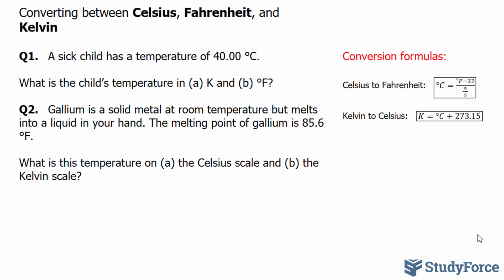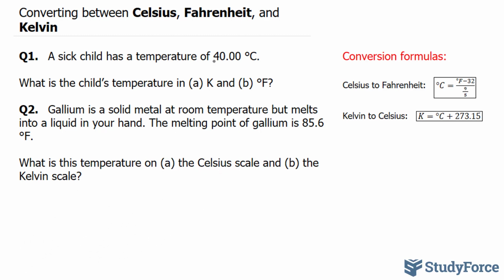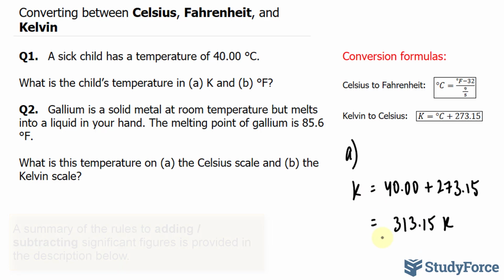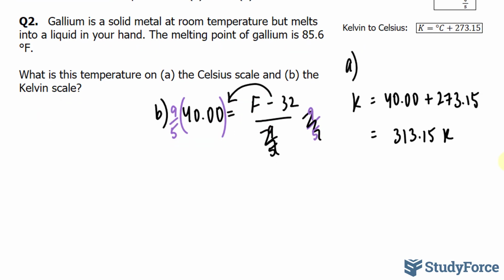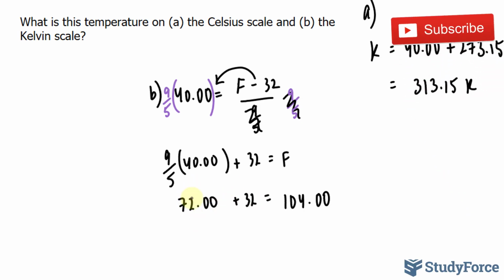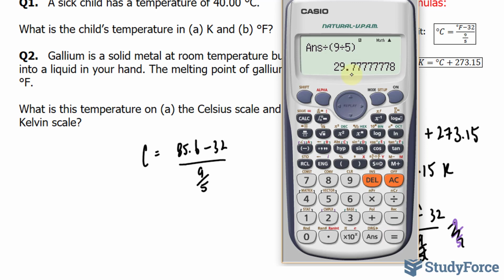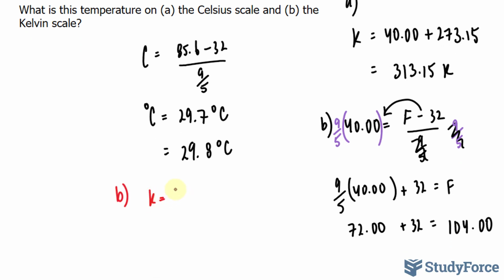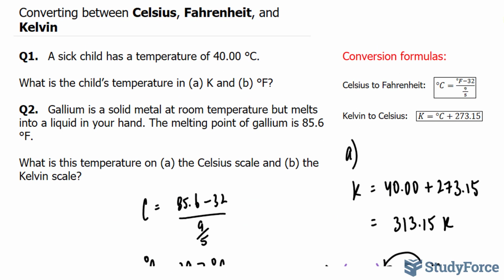⚗️ Converting between Celsius, Fahrenheit, and Kelvin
Q1.   A sick child has a temperature of 40.00 °C.

What is the child’s temperature in (a) K and (b) °F?

Q2.   Gallium is a solid metal at room temperature but melts into a liquid in your hand. The melting point of gallium is 85.6 °F.

What is this temperature on (a) the Celsius scale and (b) the Kelvin scale?

Conversion formulas:

Celsius to Fahrenheit:   (°C=(°F−32)/(( 9 )/5))

Kelvin to Celsius:   (K=°C+273.15)